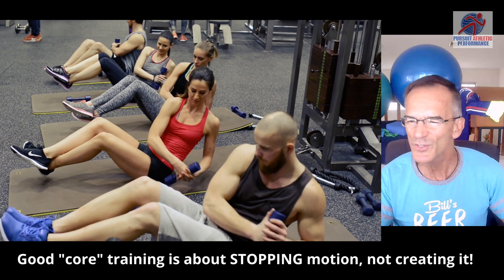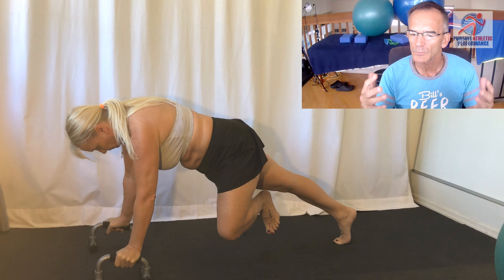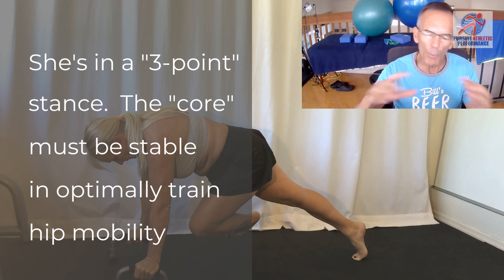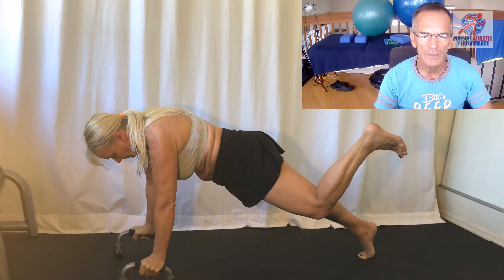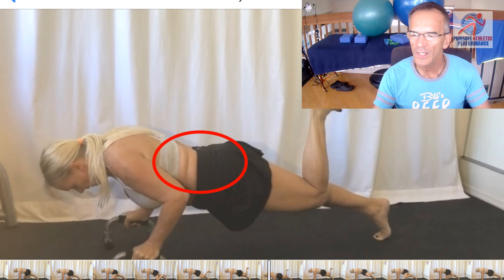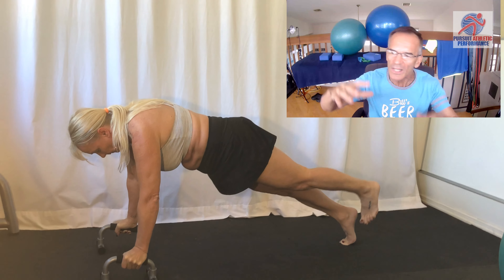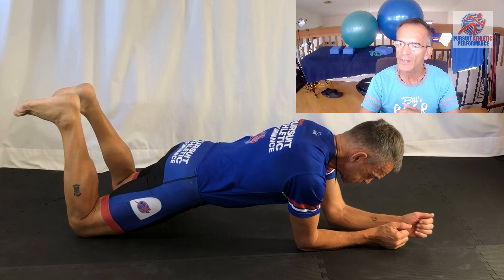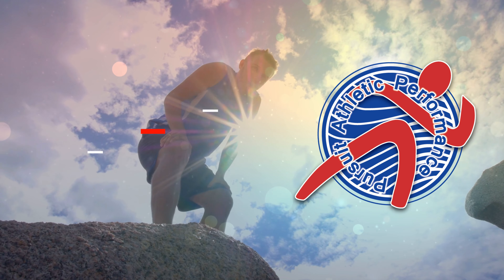This is a DUMB way to train your CORE. There's a much smarter way.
Watch until the end and you'll learn one way to do it right!